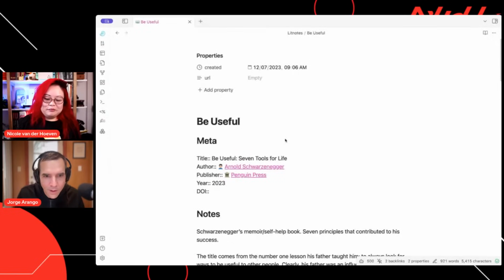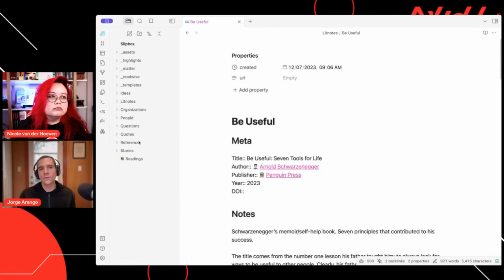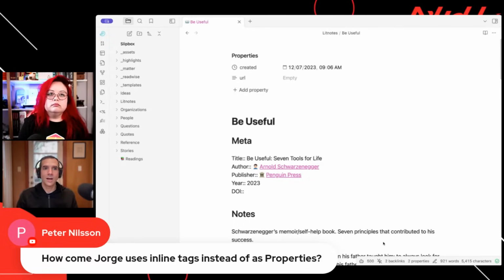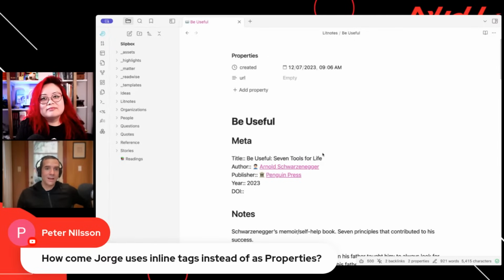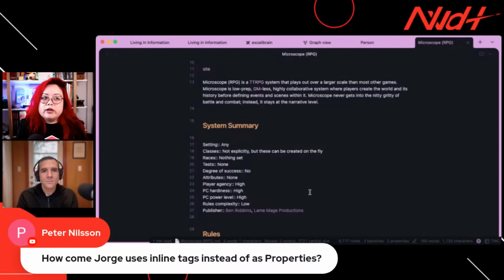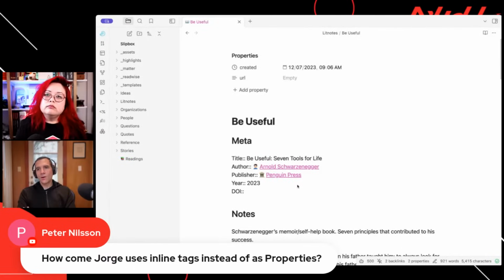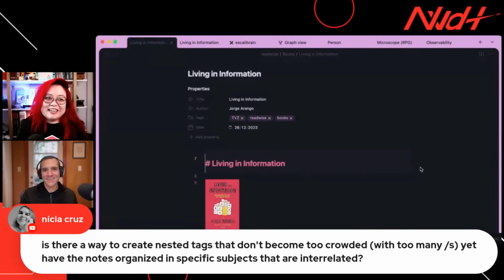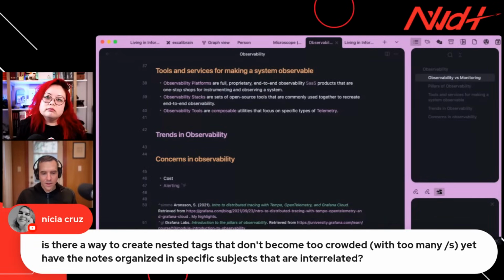Links vs tags vs folders: knowledge gardening for Obsidian, with Jorge Arango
If you've ever questioned the benefits of links vs tags vs folders, my guest today, Jorge Arango, has some opinions about which method is best for you when creating a knowledge garden in Obsidian. Information architecture is a field of design that makes it easier to find information, and I'm talking to Jorge today about how the same principles can be used to find things in your notes.

Jorge is an information architect, author, and educator. For the past 25 years, he has used architectural thinking to bring clarity and alignment to digital products and services. He’s the author of Living in Information: Responsible Design for Digital Places, co-author of Information Architecture: for the Web and Beyond, and host of The Informed Life podcast. Besides consulting, writing, and podcasting, Jorge also teaches in the graduate interaction design program at the California College of the Arts.

00:00:00 Introduction to Jorge
00:08:20 Why Jorge takes notes
00:14:02 Effect of medium/tool on organization
00:21:35 Top-down vs. bottom-up approach
00:25:47 Minimalism when using tags - tags to define type
00:28:27 Our folder structures, folders vs. tags
00:34:04 Tags vs. properties, DEVONthink
00:38:35 When we use inline properties, public vs. private
00:40:15 Metawork and actual work
00:41:57 Nested tags, tags to define sets
00:47:36 Tags to define states
00:50:08 Properties and Dataview
00:52:23 Separate capturing and organizing stages
00:54:56 Filenames for organization
00:59:09 Folders are tags in a different form?
01:00:01 Links vs. tags
01:03:00 Jorge's book, Duly Noted